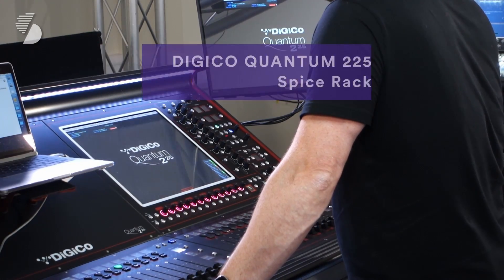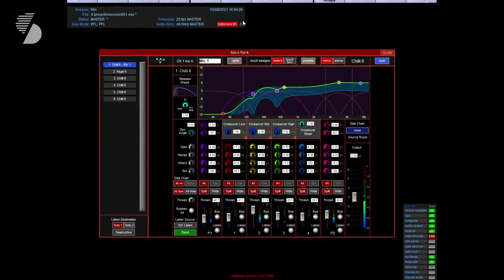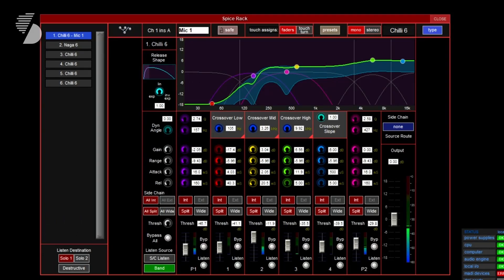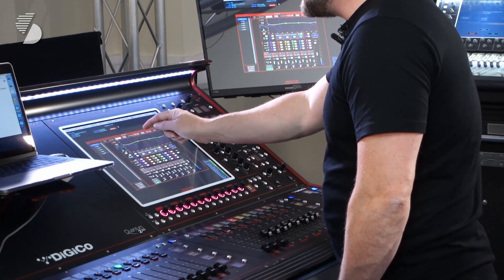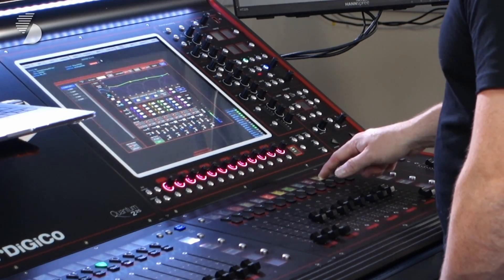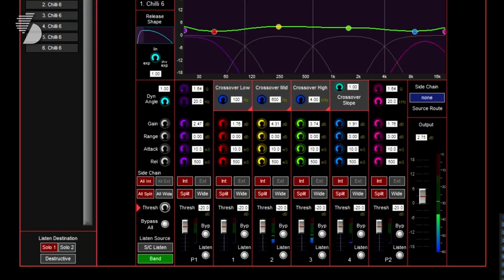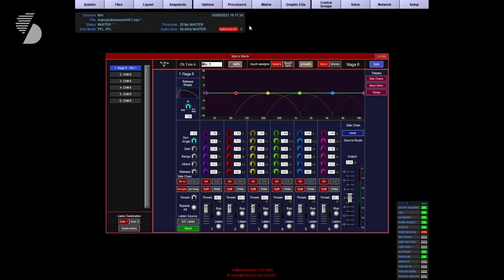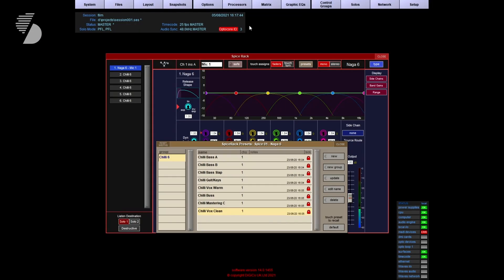James Baker Tutorials - DiGiCo Quantum 225 & Spice Rack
In this video we delve into the features of the DiGiCo Quantum 225 Spice Rack processors, including Chilli 6 and Naga 6.